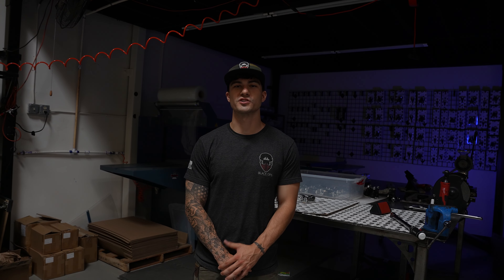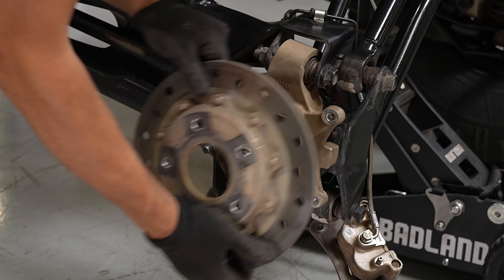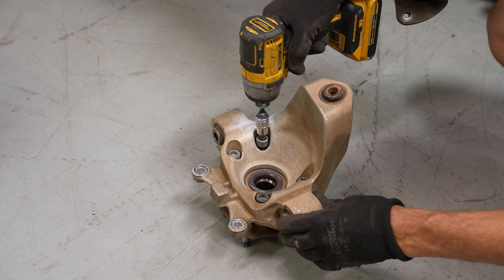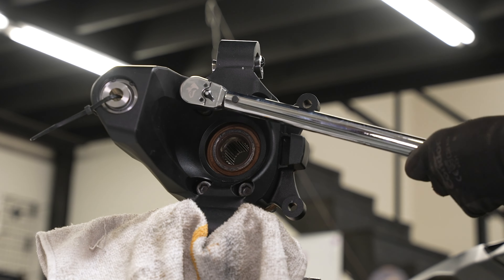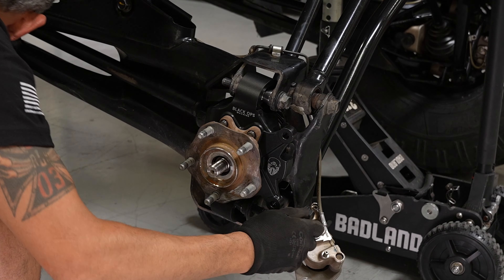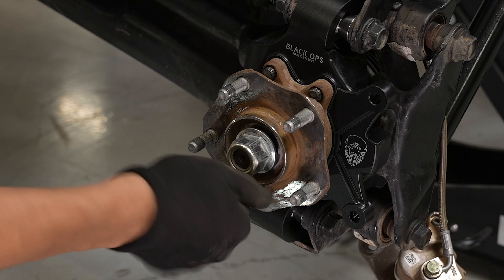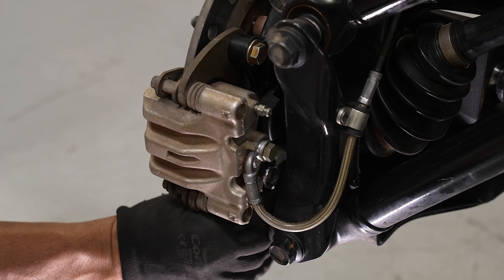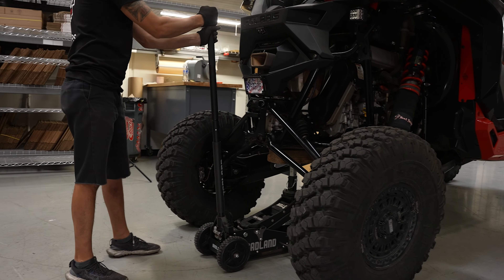How to Install | BOM Rear Knuckles | Polaris Pro R & Turbo R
The Pro R and Turbo R models are notorious for wallowing in the knuckle where the toe link attached. By upgrading to our billet aluminum knuckles, you eliminate this risk and ensure reliability and durability on your ride.